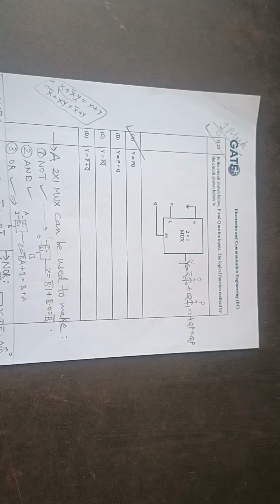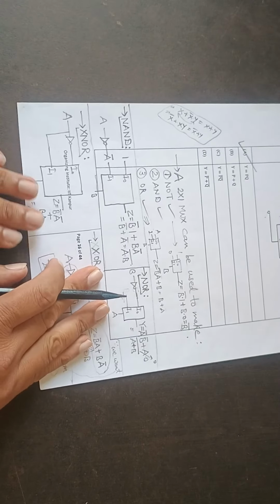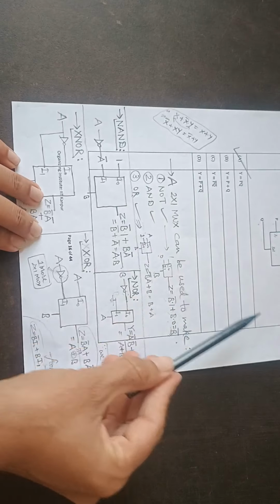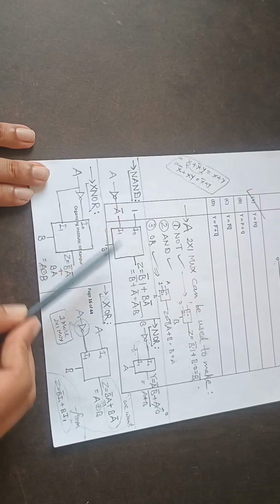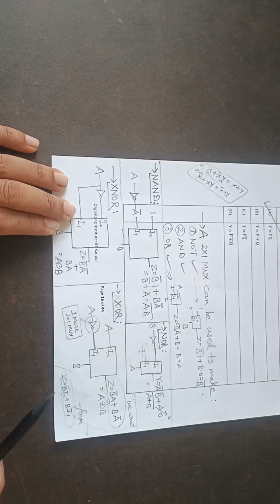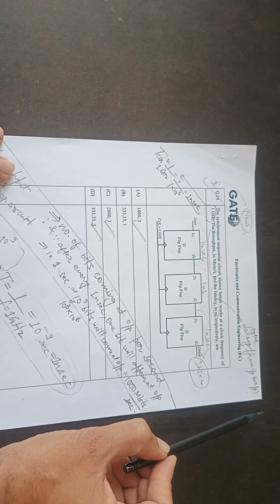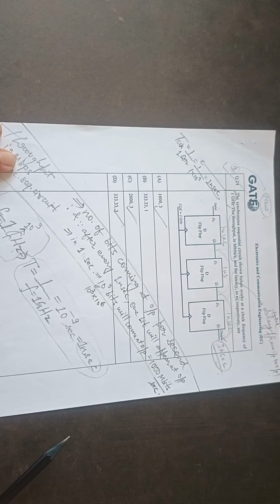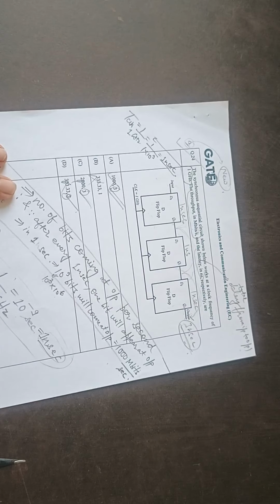Digital electronics GATE 2023 ECE questions ( simplest solutions)